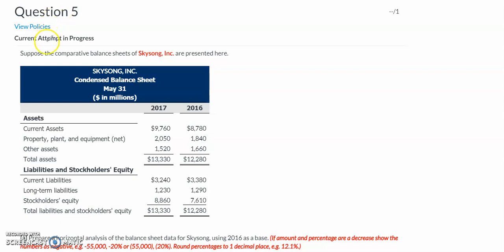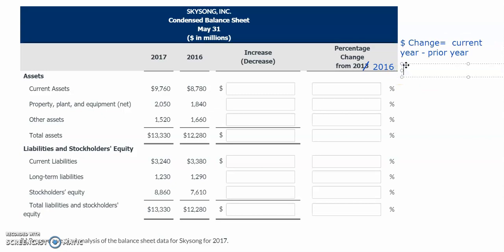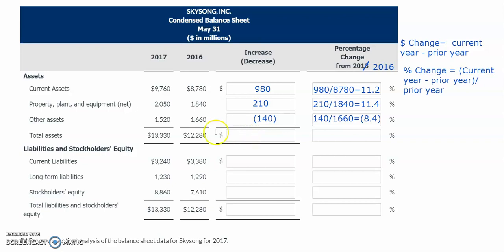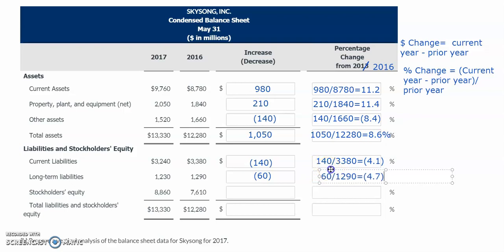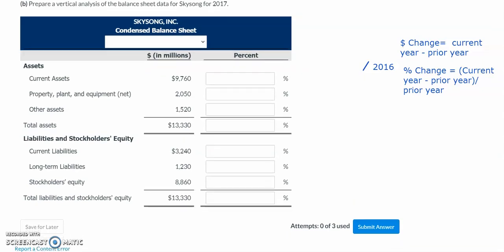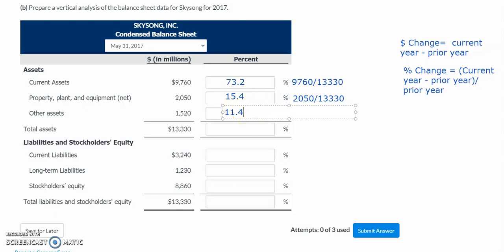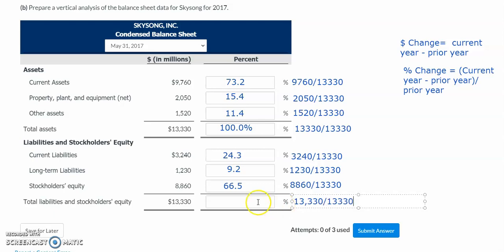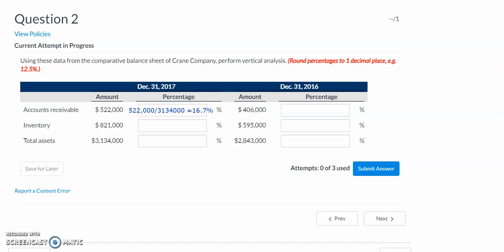Video demonstrating Chapter 13 End of Chapter Question 5 on Horizontal and Vertical Analysis